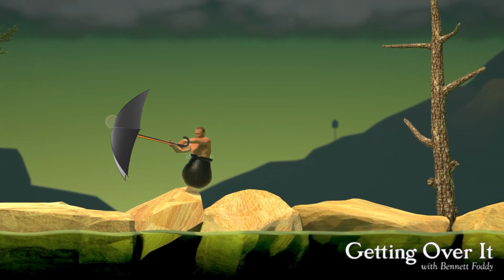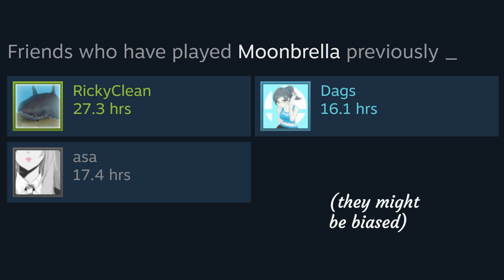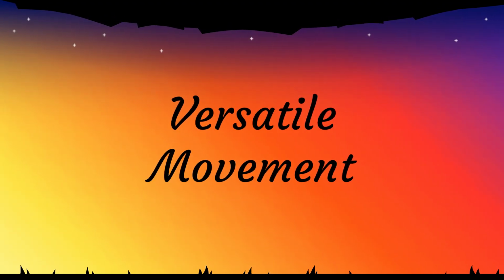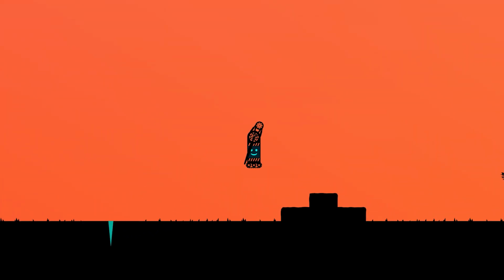Designing my Metroidvania game for speedrunning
A devlog about how my Metroidvania game was designed for speedrunning.

0:00 What makes a good speedgame?
1:56 Factor 1
3:54 Factor 2
6:16 Factor 3
7:38 Factor 4
9:13 Factor 5